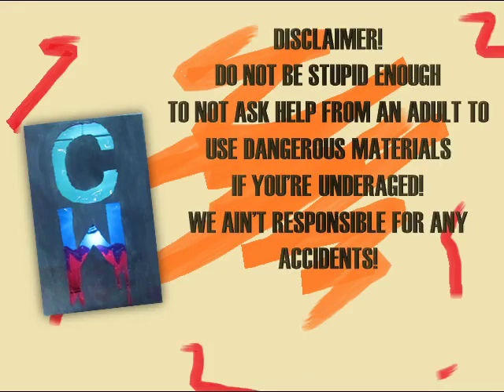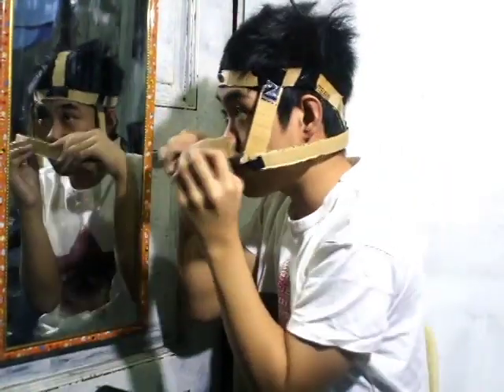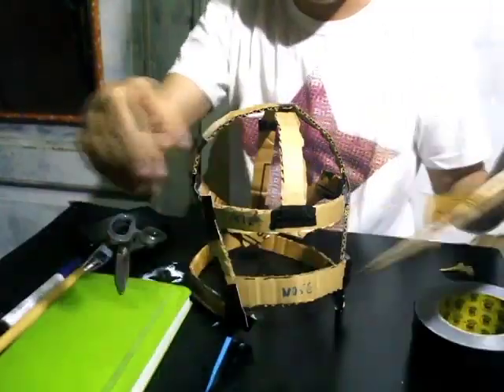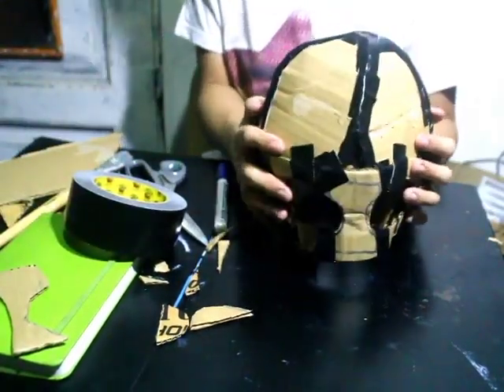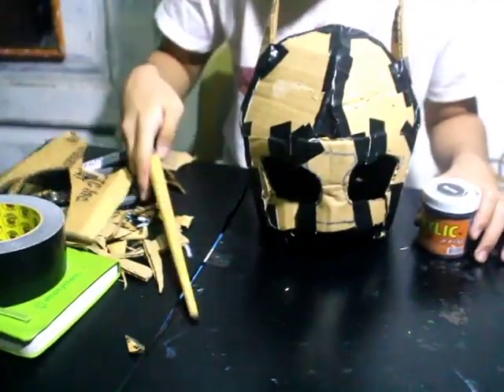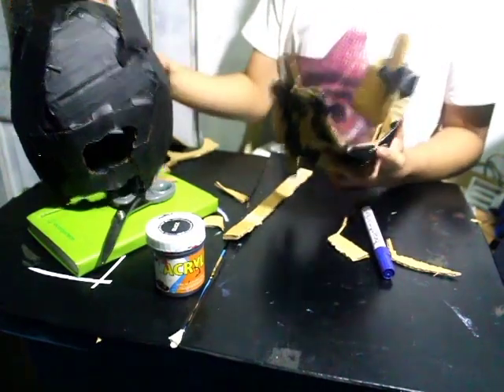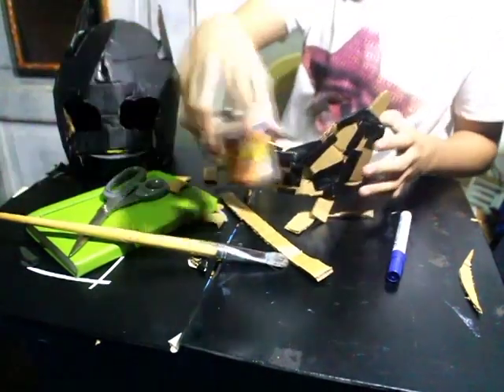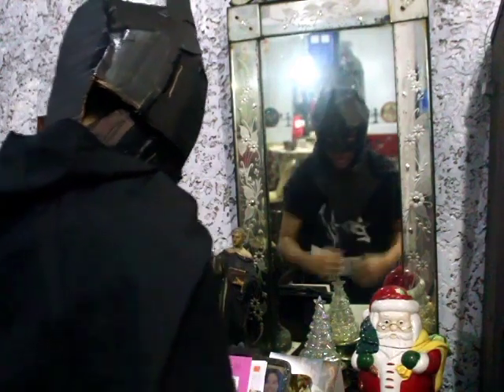Batman Cowl D.I.Y. - Creative World!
Today's Creative World is a special episode!! It Involves Batman and How-to videos!
You guessed right! Batman hosting a make up How to!
Nah, i'm just kiddin'!

Learn how to make your own Batman Cowl to fight off crime in your city! (Not really)
And Please suggest more things for me to make for your day ba' day entertainment!